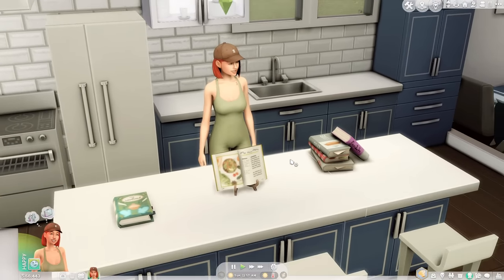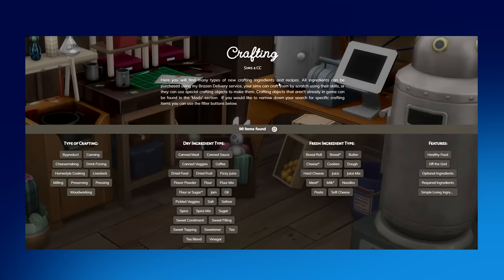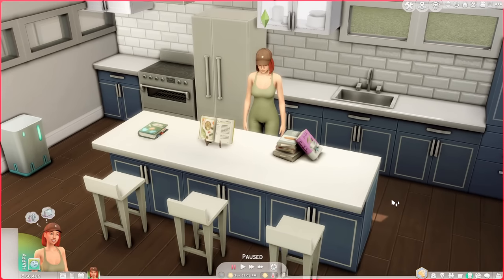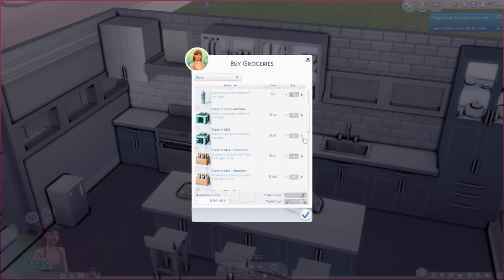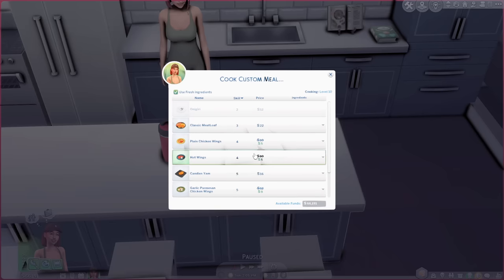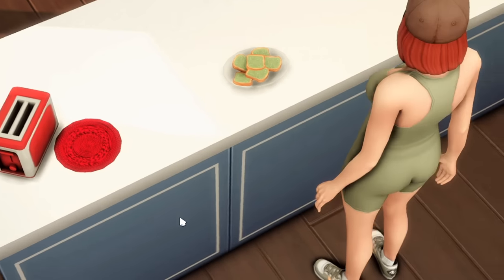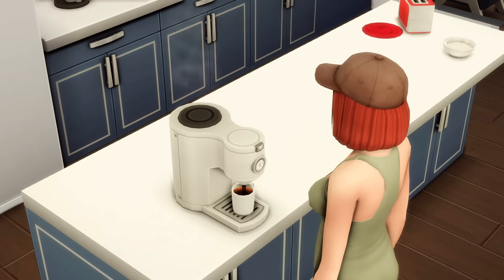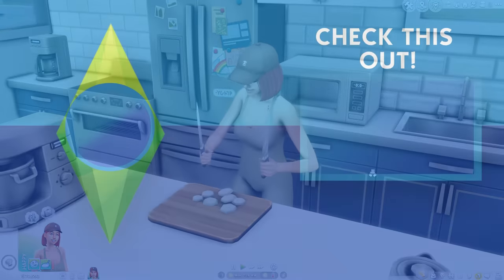10 + MUST HAVE FOOD MODS FOR THE SIMS 4 👩‍🍳🍞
✨ TOASTERS, BLENDERS, MIXERS AND MORE! ✨

💭 Naturally, I would film this two days before the sims team announced The Sims 4 Home Chef Hustle Stuff pack but I still think once these mods are updated it could make them and the pack even better!

⌛ Time Stamps